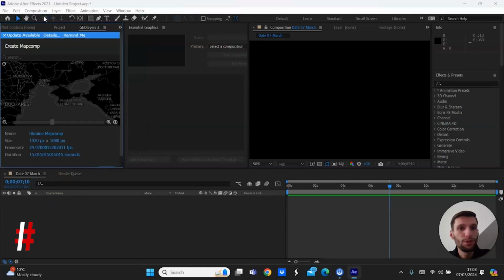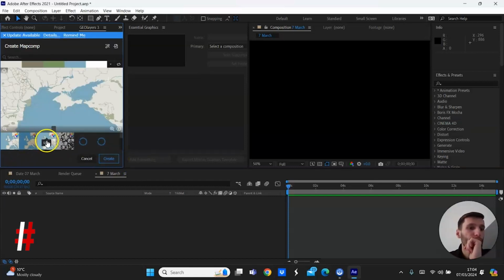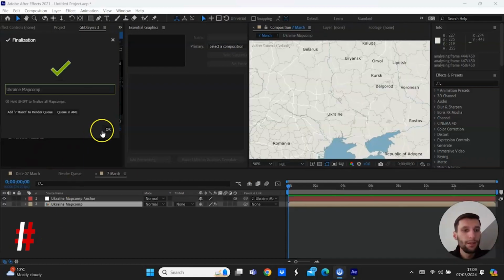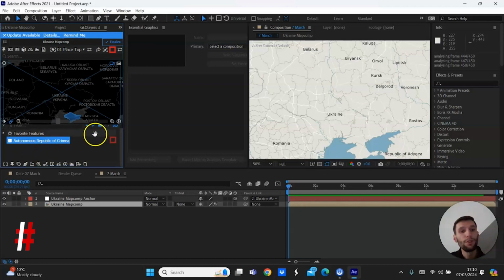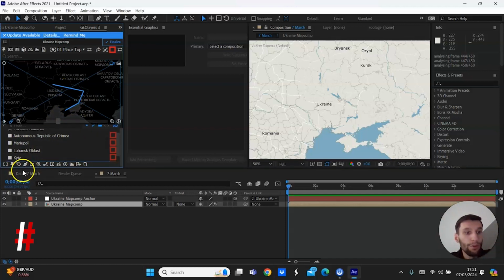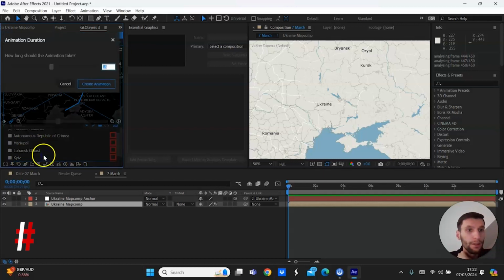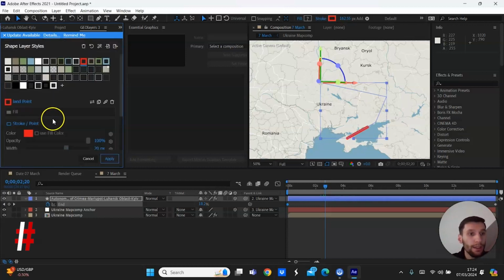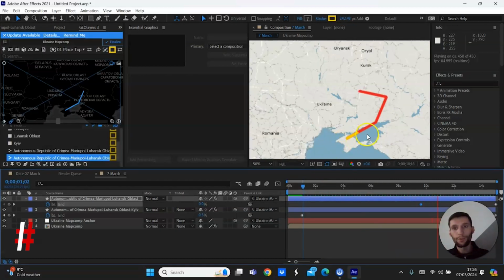How to create a map line animation in After Effects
Are you working on a multimedia project and you want an animated map but need to know how to create it? Well, it`s not as difficult as it looks, but before you have to follow those steps.